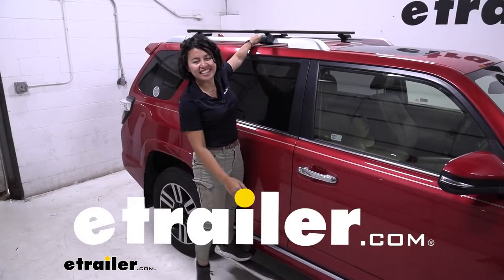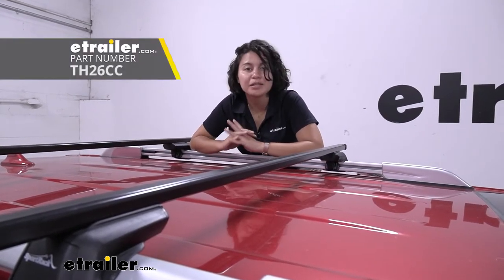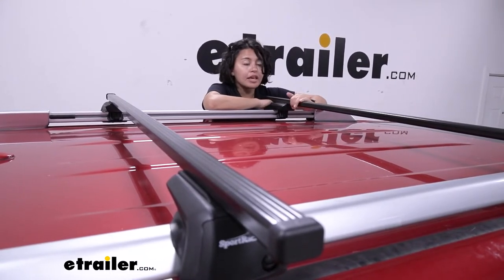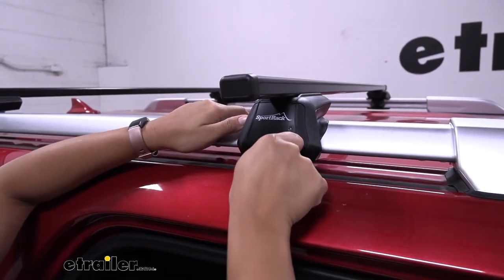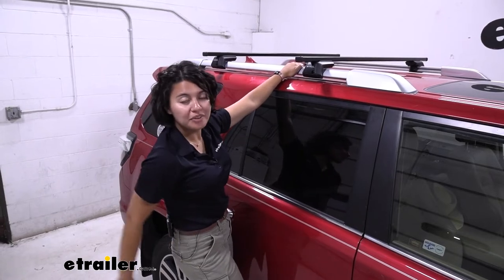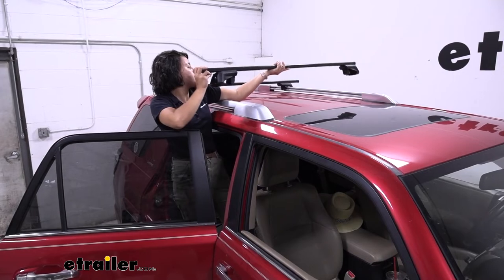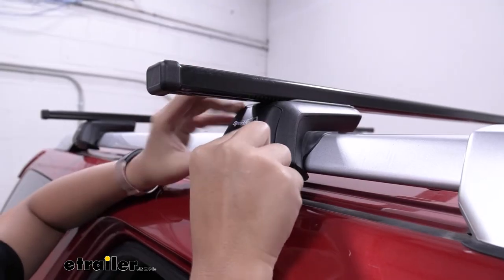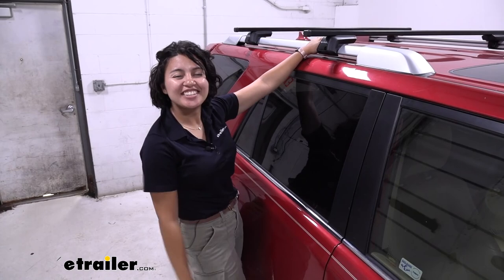etrailer | SportRack Semi-Custom Roof Rack for Raised Rails Review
Hey, everyone. It's Evangeline here at etrailer. And today, we're taking a look at the SportRack Semi-Custom fit roof rack for your raised rails. So, we'll take a look at how it fits, what you need for your vehicle to make it fit, and how to install it. This is designed for those raised rails. So, if you have rails on your roof that have a gap underneath it, those are gonna be raised rails.

If they don't have a gap, those are gonna be flush side rails, so make sure to use our etrailer.com fit guide to get the right fit for you. These are the 53 inch long crossbars. Great for your larger vehicles, like the 4Runner here. If you have a smaller vehicle, like a Toyota RAV4, you may be more interested in the 46 1/2 inch long version. It's gonna work the exact same way.

It just has different crossbar lengths. Important, because you need to measure your raised rails to make sure it fits. So, measure your rails from inside to inside. And, it has to be at least 38 inches apart for this clamp to work, give or take half an inch, depending on how wide your rails are. But for here on the RAV4, it's wider in the front and it's narrow in the back, so measure where you want your crossbars to be.

So, this has steel square crossbars with a rubberized coating on top. And that way, if you wanna set your items, or your cargo, right on the crossbars, you can do so. But, if you want to use this with accessories, here's some measurements to see if it will work. This is relatively low profile, where, when you measure from the top of the rails to the top of the crossbars, it sits 2 1/4 inches above those rails. So, definitely an upgrade, compared to the factory crossbars that came with the 4Runner, where you didn't have much space underneath.

And that measurement will also help you figure out if you have space for clamps, or for U-bolts and wing nuts, without it touching the top of your car. The tower fits around your rails and clamps to them. And then you also have this cap on your tower. So, with it in the lock position, you are unable to remove it, but if you use just something flat, you can turn this around, and now you can pop off the cap and then remove the towers. You do have a weight capacity of 150 pounds for loading this up with cargo. Although, what I did notice, is compared to some of our other affordable brands, where you really need to keep that cargo evenly distributed, 'cause it does tend to bend in one area, this one does not have that issue, because of that steel crossbar. It's sturdy all throughout. Comparing this with some of the other affordable roof rack options, a big popular one is the Malone AirFlow2. It's around the same price point as our SportRack Semi-Custom roof rack, although the Malone AirFlow has more aerodynamic bars, plus it has included lock cores. I like the SportRack one though, in terms of durability, and how fast it is to install, as well as uninstall. You don't need the extra tool in the Malone AirFlow, which takes a long time to tighten down. This one's a lot easier to use, which is definitely bonus points for me. You have your tower, you have your crossbar. Just slide that tower through, and then drop it into place. And then you're ready to put this onto your raised rails. You could also see that underneath your crossbar there are numbers, and that will help you make sure everything is lined up. And you'll also be able to take measurements, to see if that will fit your raised rails. With the tower clamps in the open position, you're then going to gently set the towers and crossbar onto your raised rails. Once they're on there, you can now take those measurements. Two main measurements. First is gonna be crossbar spread, and that is measuring from one crossbar to another. I have mine at around 27 1/2 inches. Next measurement is going to be overhang, and that's from the end of your tower pushed in to the end of the crossbar. It's gonna be about four inches. If that matches up on the other side, then we're good. If not, we're gonna move it back and forth until it's even. Once your measurements look good, use your included tool to tighten down that tower. Then, set up your tower cap with the included plastic lock core, and then pop that cap in. Then you can use a coin, a key, or a flathead screwdriver to turn that to lock. Put your end cap on your crossbars. Once you've put the end caps on all four towers and all four crossbar ends, then that's it for the install. You're ready to load up your roof rack and hit the road. So for durability, as well as ease of ins